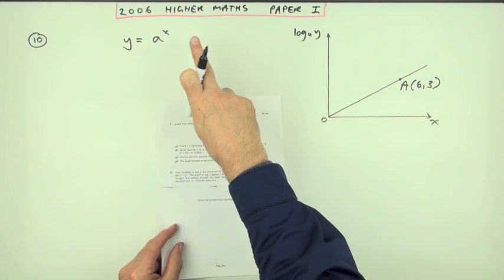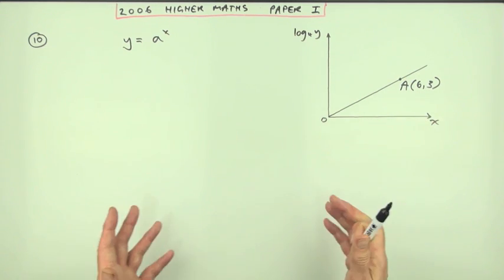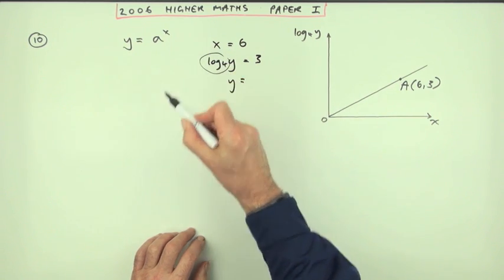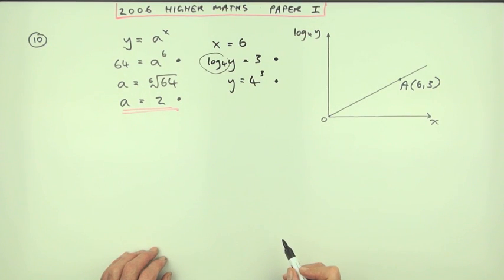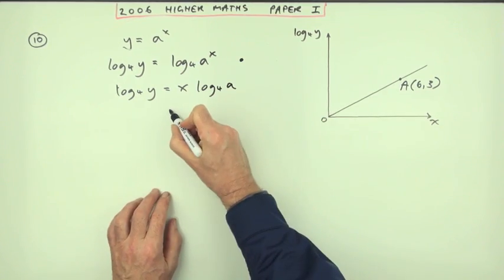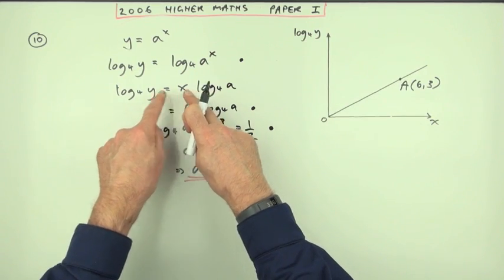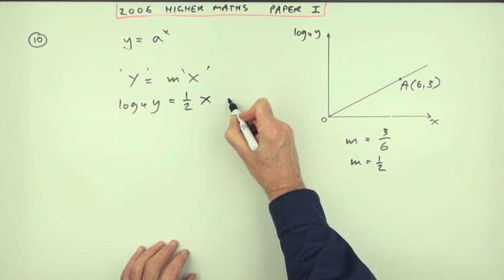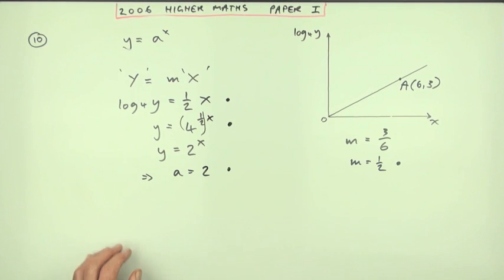2006 SQA Higher Maths: paper 1 no.10: Logarithms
Finding the base of an exponential equation.

Two techniques:
1. Substituting in appropriate values
2. Finding the equation of the corresponding log graph.